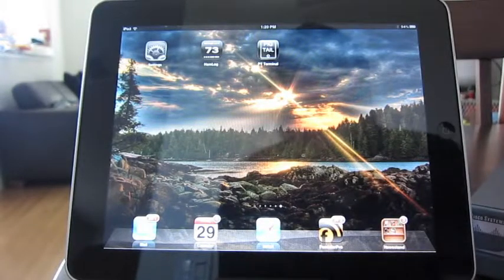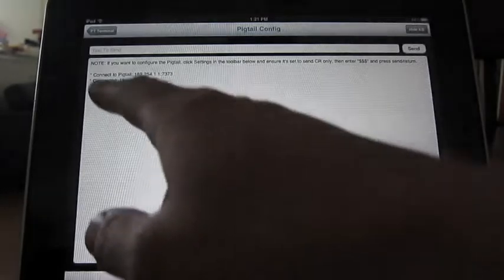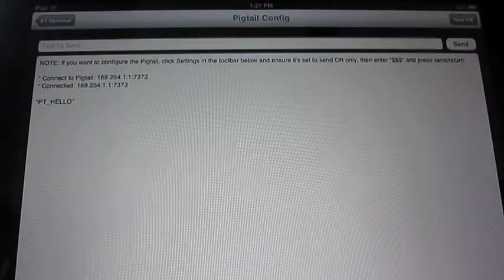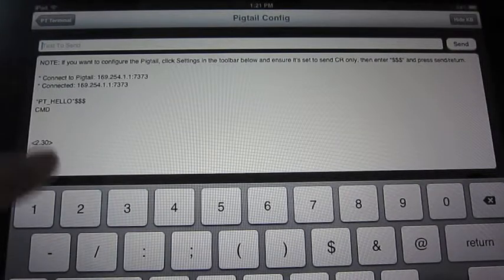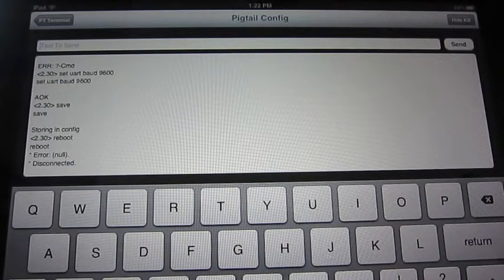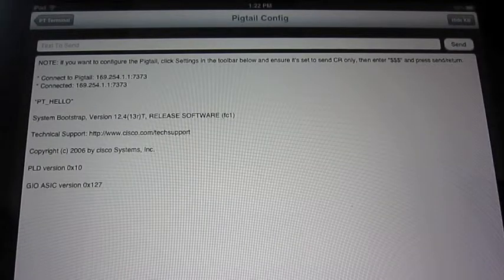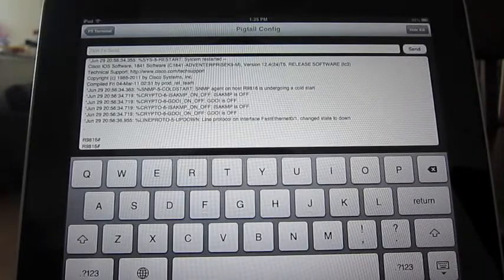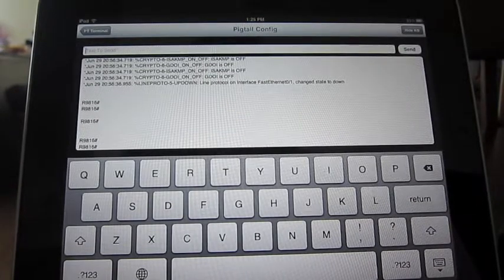Cisco Console with iPad and Pigtail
This video shows how to reconfigure the Pigtail wifi module to change the baud rate and connect to a Cisco Router.  The Pigtail is a RS-232 to TCP bridge that allows you to talk to serial devices over wi-fi, both infrastructure and ad-hoc.

All of this works from a laptop or desktop too.  Just join your computer to the ad-hoc network created by the Pigtail and telnet to 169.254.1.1 on port 7373.